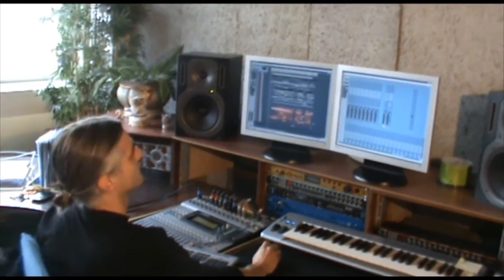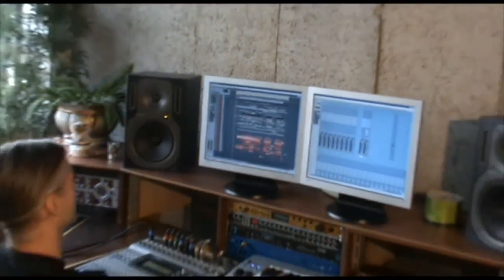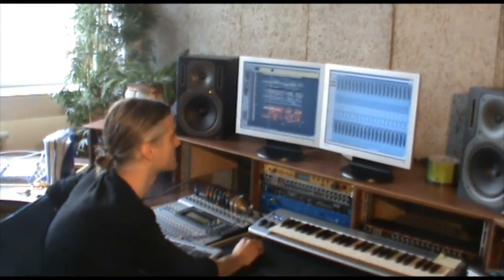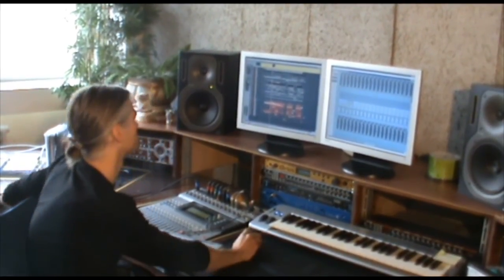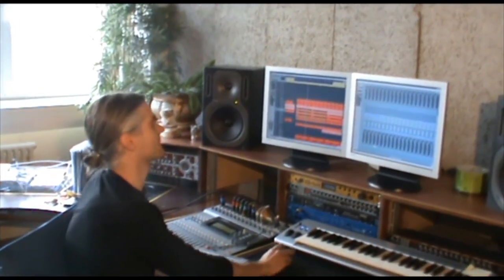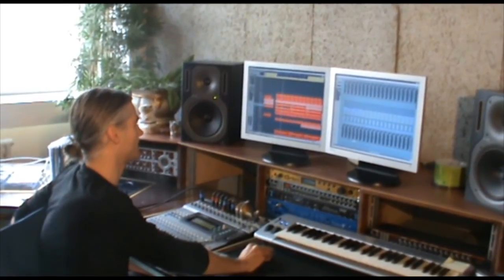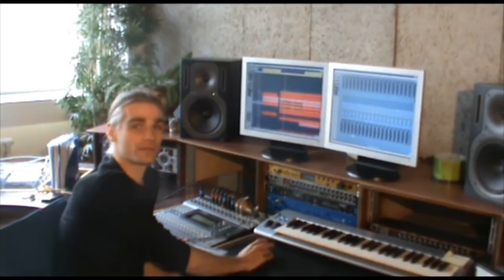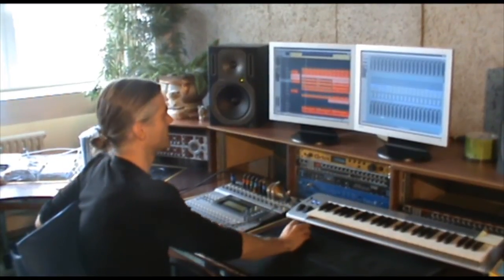Chris Reece - The Divine Circle Studio Session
The Chris Reece debut album 'The Divine Circle' is out now!
Dive into the studio with Chris Reece. Find out how their new album came to be!